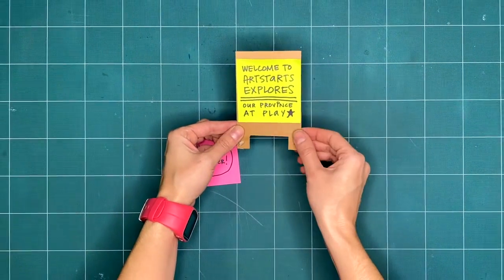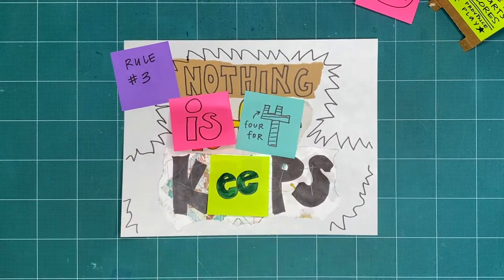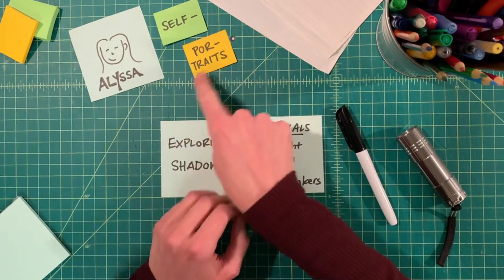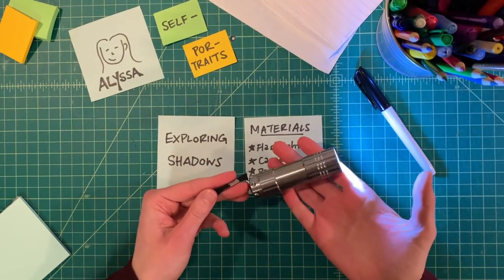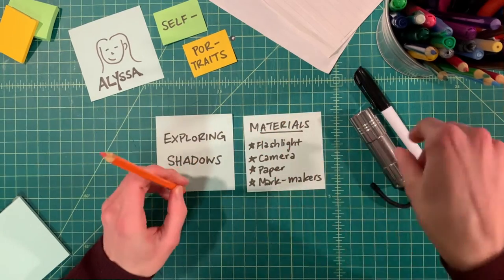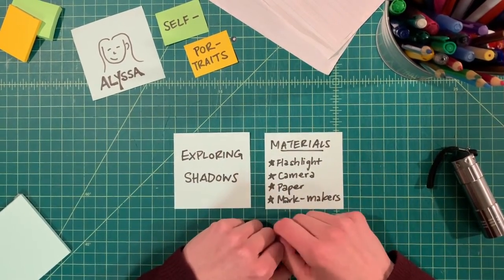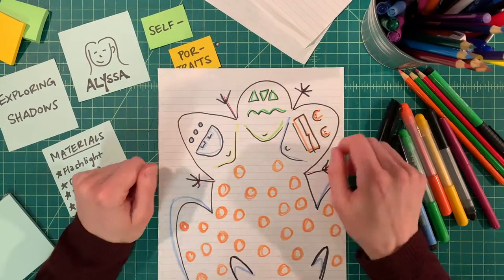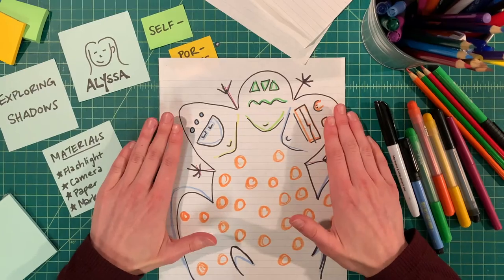SELF-PORTRAITS - Exploring Shadows in Self-Portraits (S04 E30 WS03)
This ArtStarts Explores: SELF-PORTRAITS workshop is part 3 of 4 from April 2022.